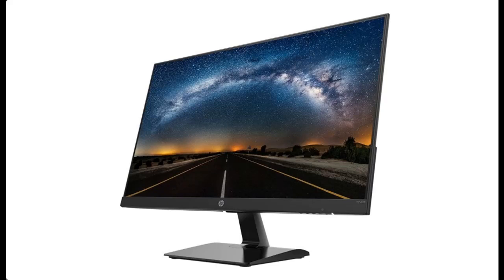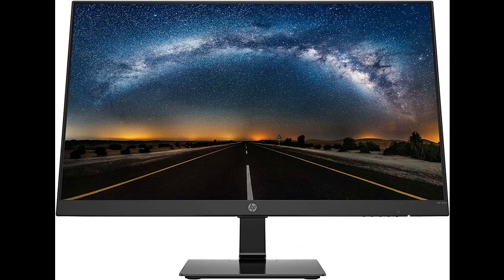HP 27-inch FHD (1920 x 1080) 60Hz Anti-Glare Monitor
Overview/Details/Reviews| HP 27-inch FHD (1920 x 1080) 60Hz Anti-Glare Monitor, On-Screen Controls, Plug and Play, User programmable, Black

HP 27-inch FHD (1920 x 1080) 60Hz Anti-Glare Monitor, On-Screen Controls, Plug and Play, User programmable, Black